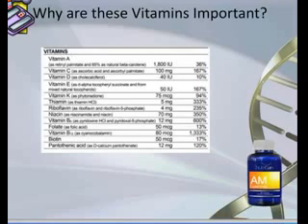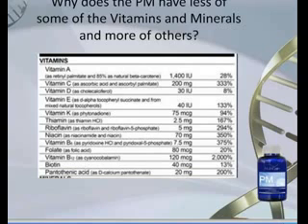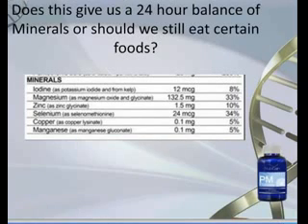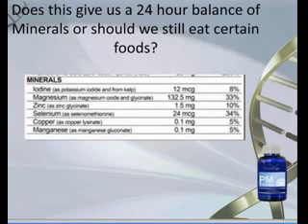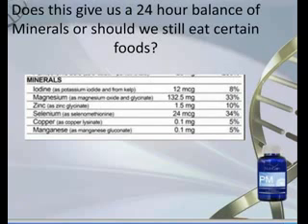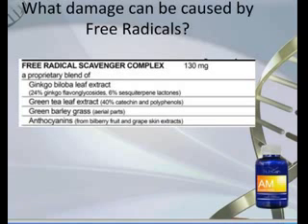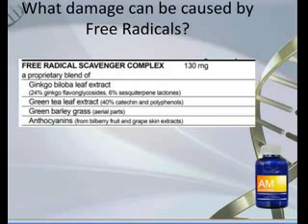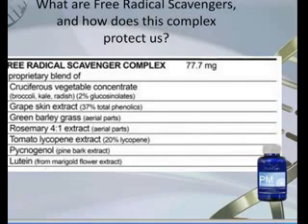Nutrigen Am Pm Reviewsvideoscop com)